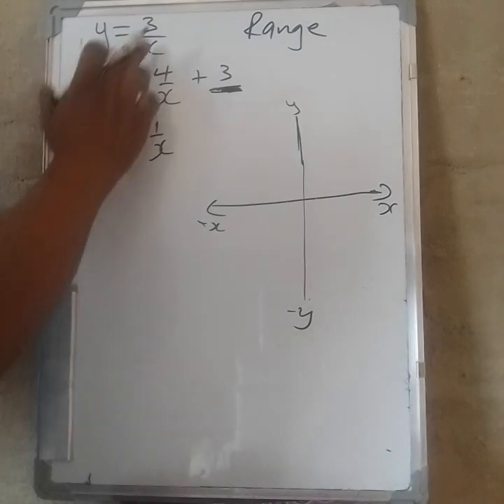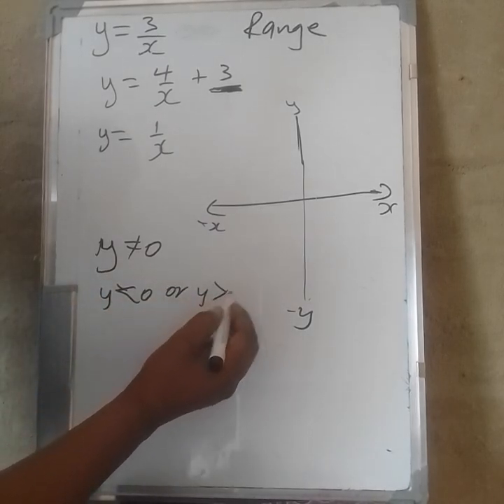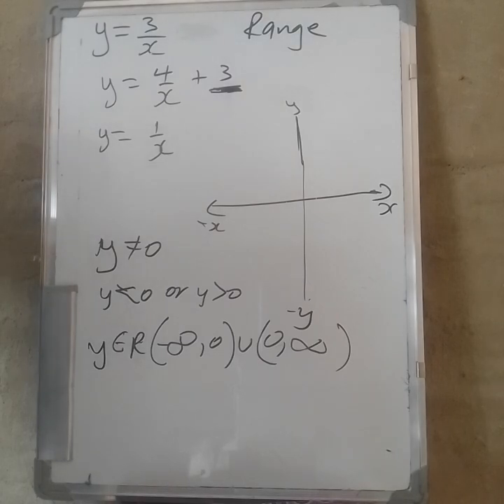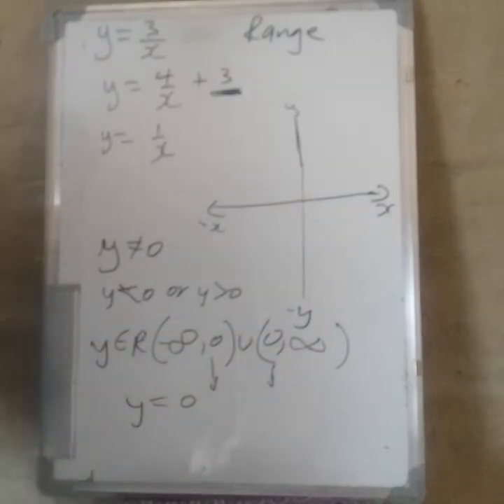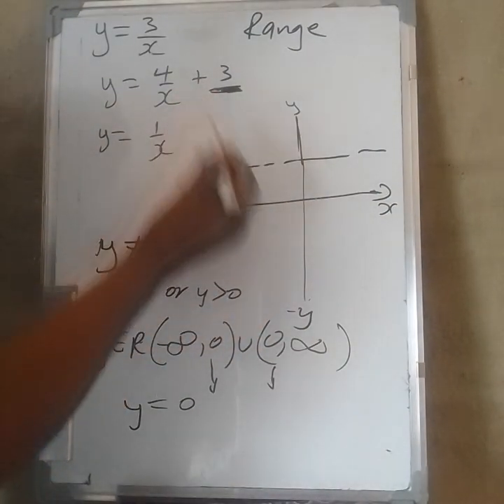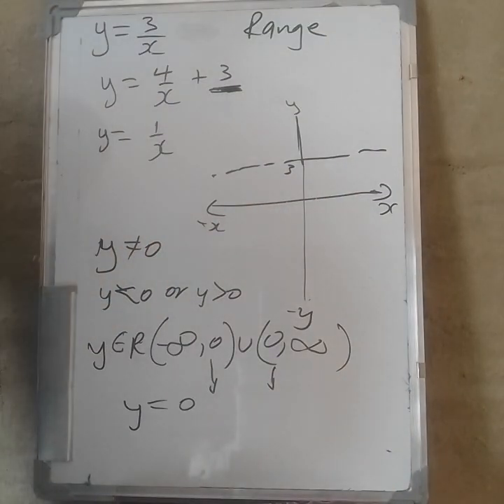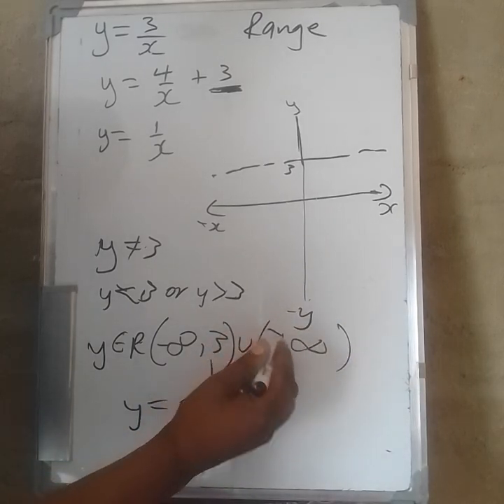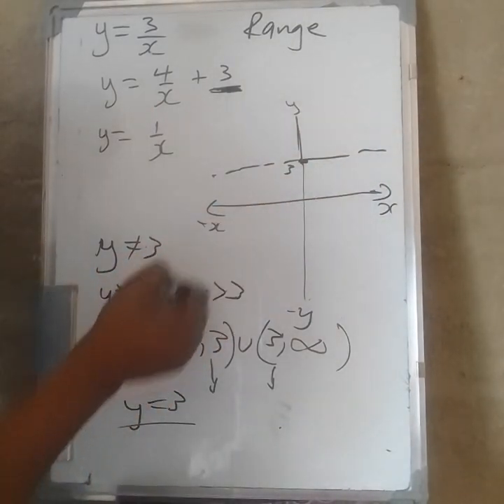The range of the hyperbola graph